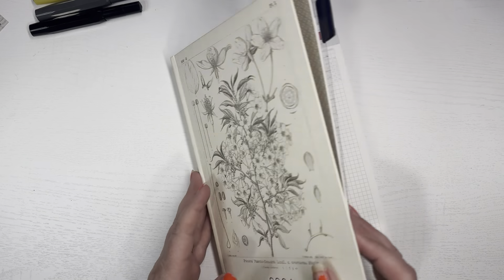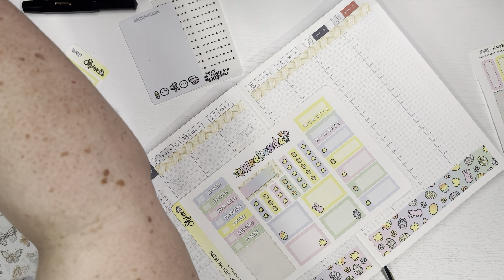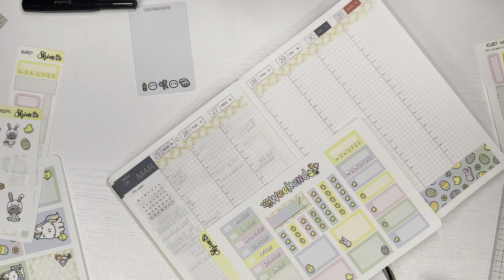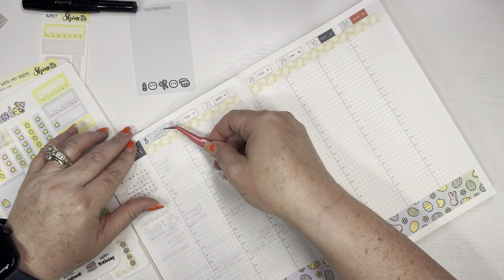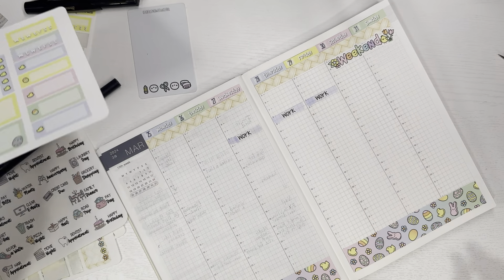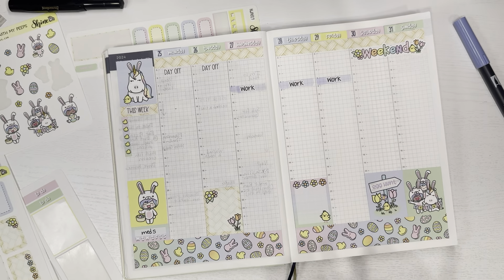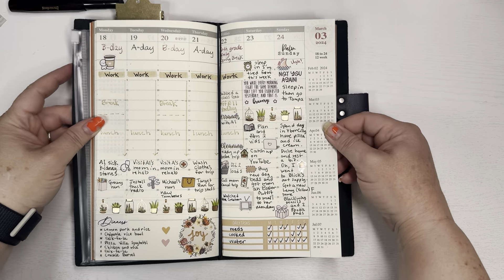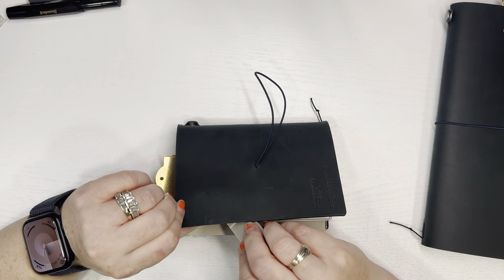Plan with me, Hobonichi cousin and a flip through my new TN notebook ￼